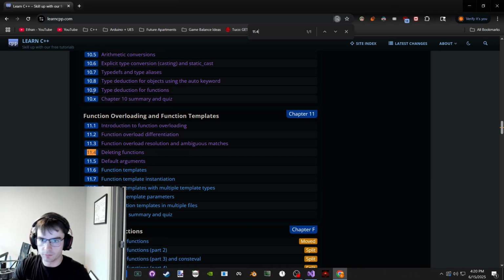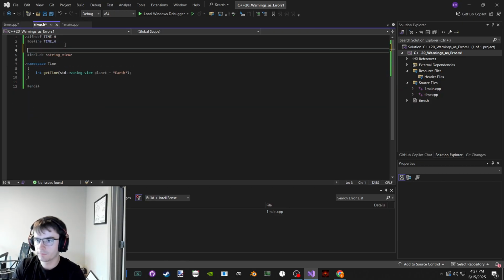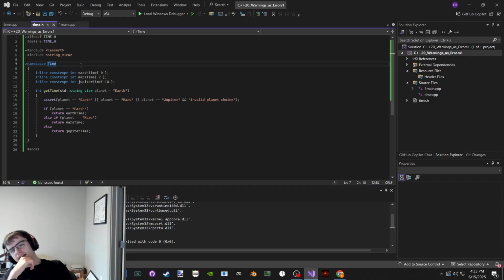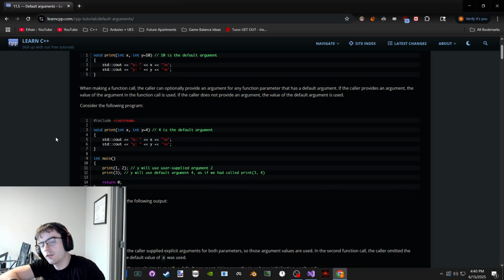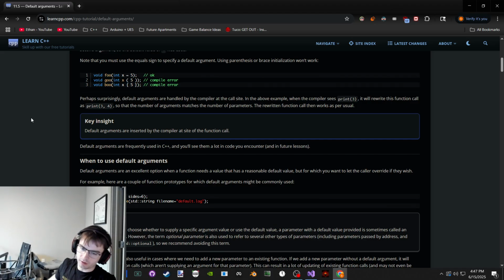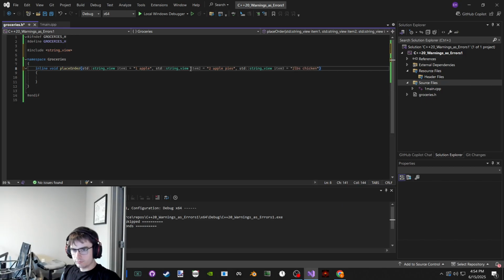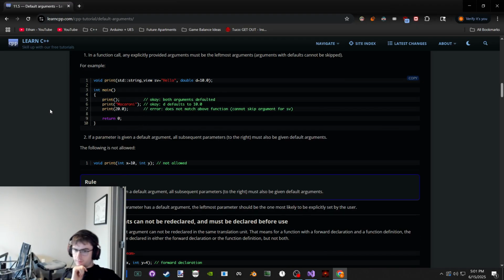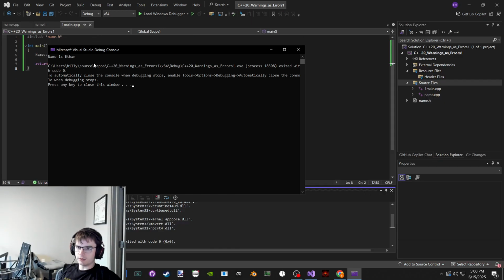raw c++ learning, default arguments and use cases